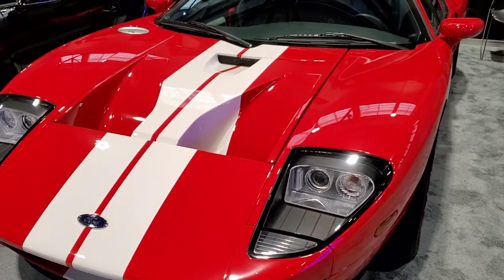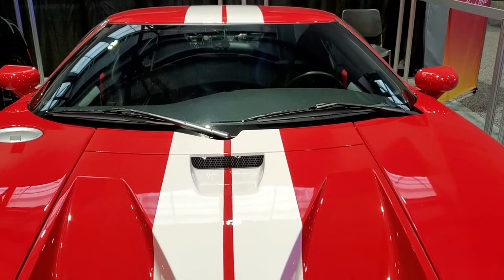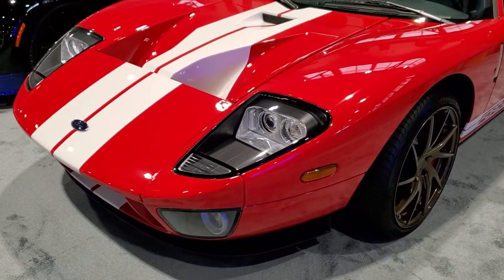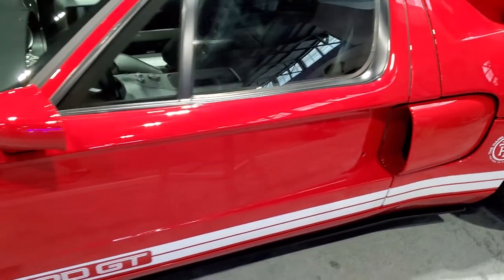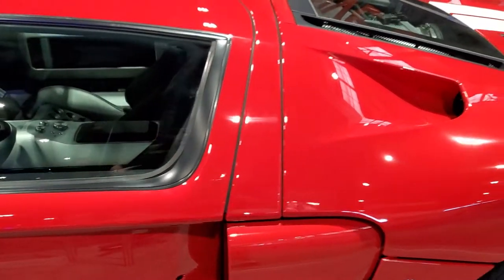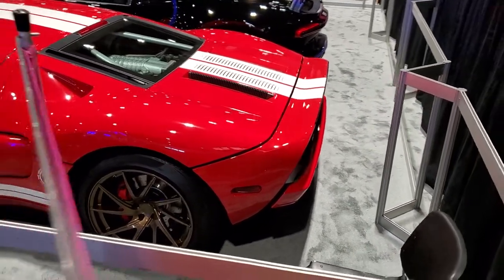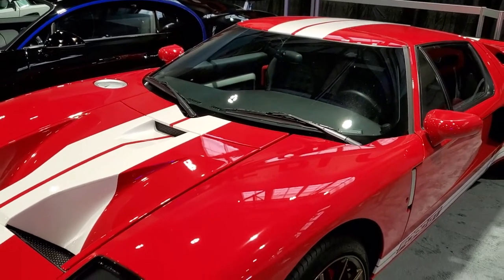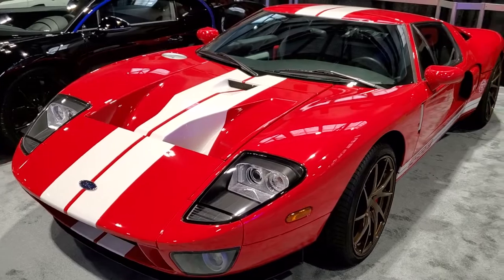2006 FORD GT WALK AROUND REVIEW MARK IV RED CLEARCOAT AT 2021 CHICAGO AUTO SHOW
I FOUND A 2006 FORD GT IN MARK IV RED CLEARCOAT AT THE 2021 CHICAGO AUTO SHOW.  UNFORTUNATELY I COULD NOT GET ANY CLOSER AS IT WAS PART OF A PRIVATE COLLECTION, HOWEVER A CHANCE TO SEE MY DREAM CAR IN PERSON WAS PRETTY COOL. ENJOY